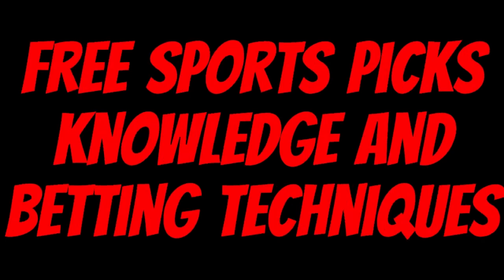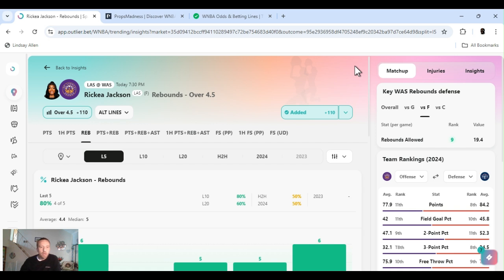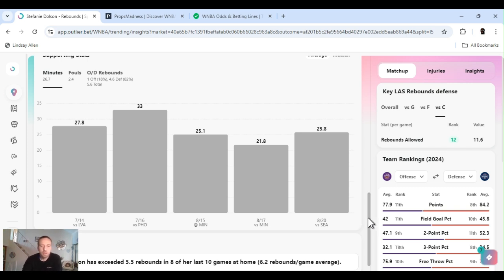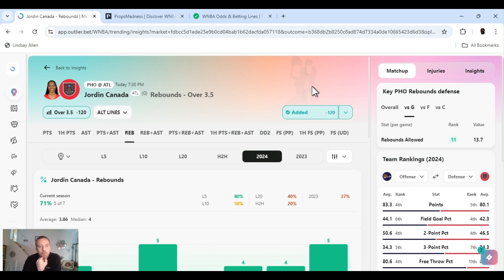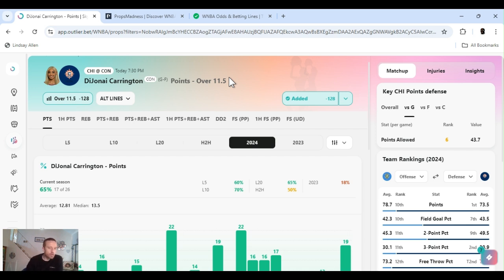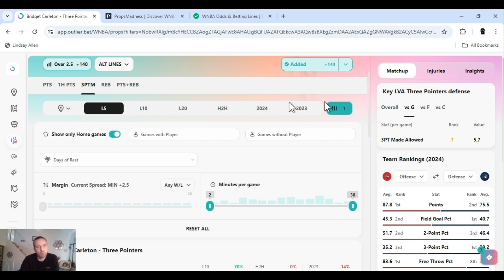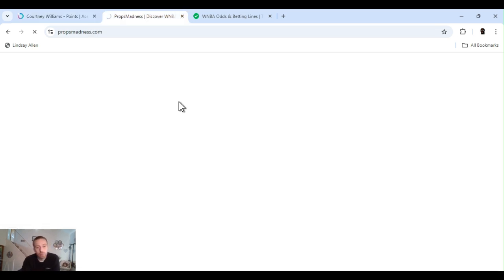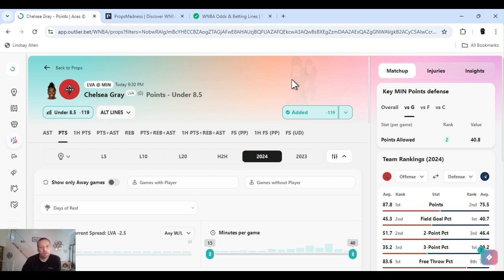WNBA player props | WNBA player props Today Friday August 23 2024 | 7 WNBA Best bets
| WNBA  best bets for Today August 23, 2024 Friday  | In this video I I give you my favorite player props and predictions  from today's WNBA slate | Sparks @ Mystics  7:30 PM | Mercury @ Dream 7:30 PM | Sky @ Sun  7:30 PM | Aces @ Lynx  9:30 PM |

         |   AceMoney-Sportsbook-Robbery   |